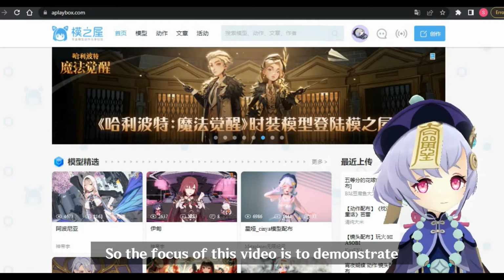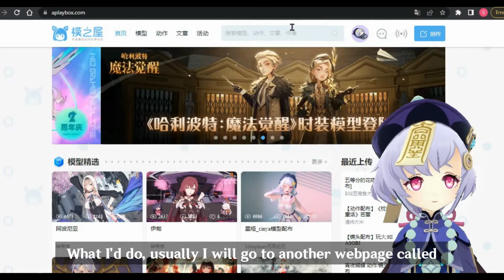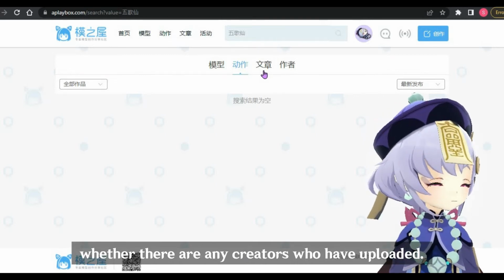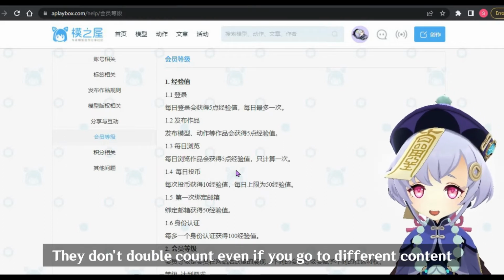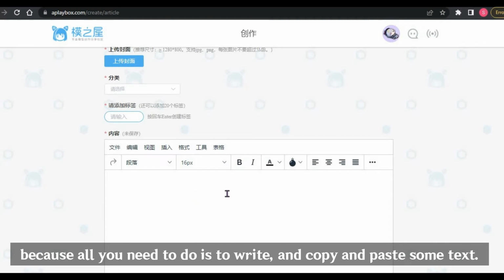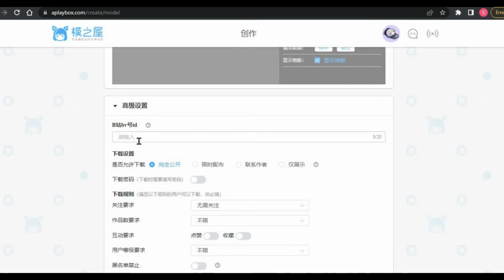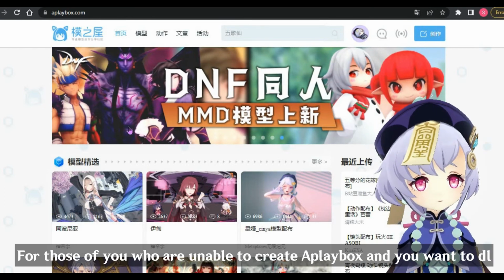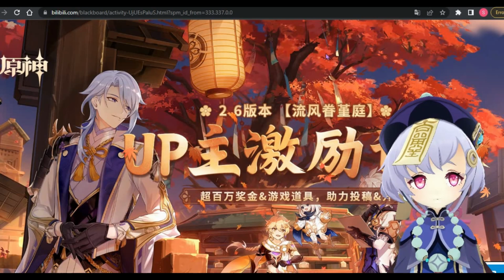How to Source and Contribute MMD Resources on Aplaybox (模之屋) for Genshin Impact Videos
BGM belongs to Yu-Peng Chen

Introduction: (0:00)
Searching for MMD resources: (01:02)
How to raise your Level: (04:16)
How to contribute your own content: (07:05)
How to download Genshin Impact models on Bilibili: (11:18)
Outro:  (12:53)